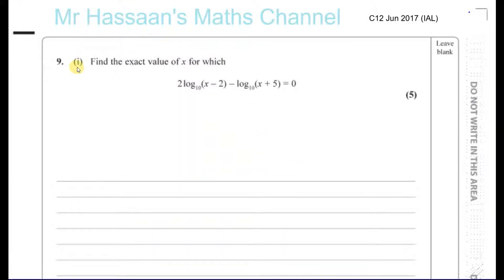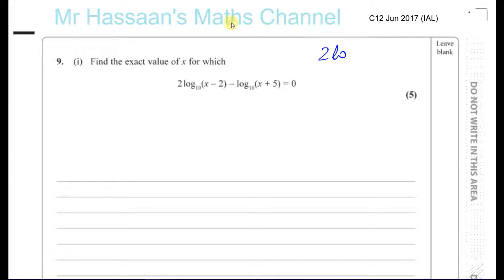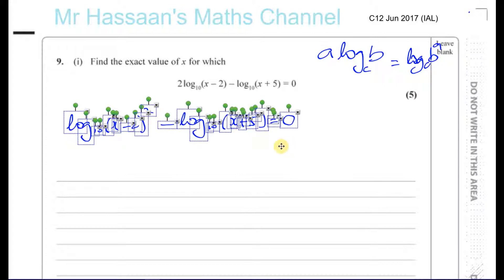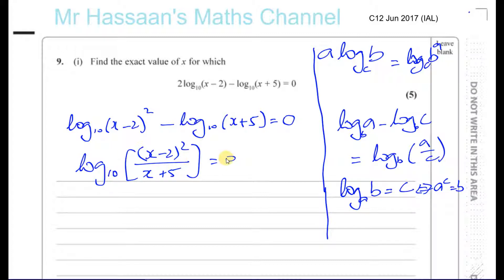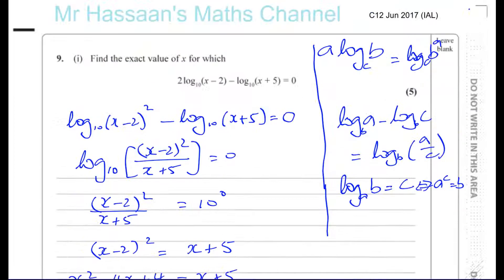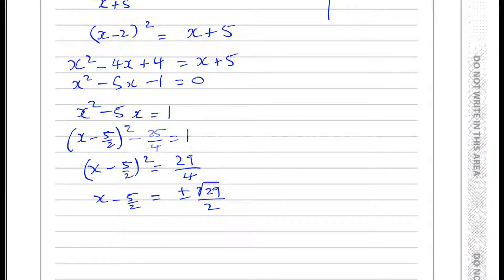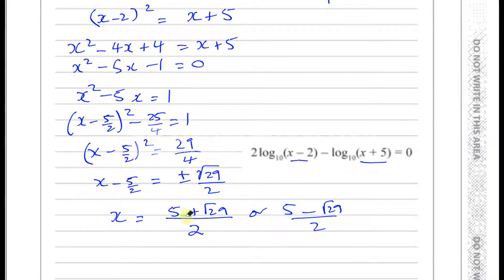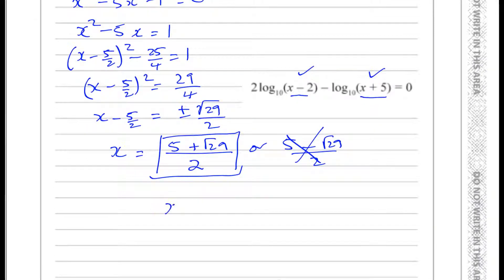EDEXCEL C12 JUNE 2017 IAL Q9i Logarithms